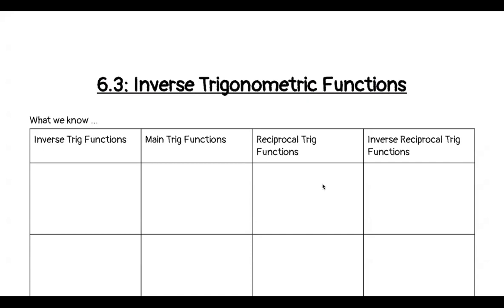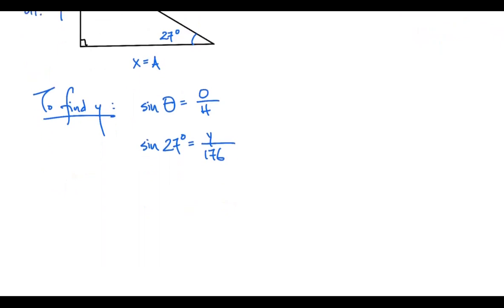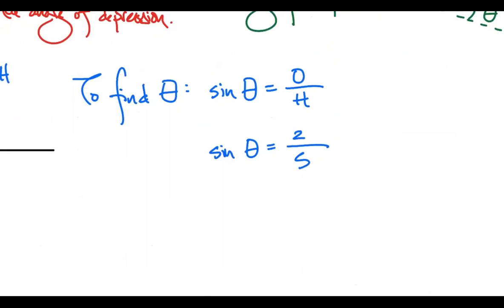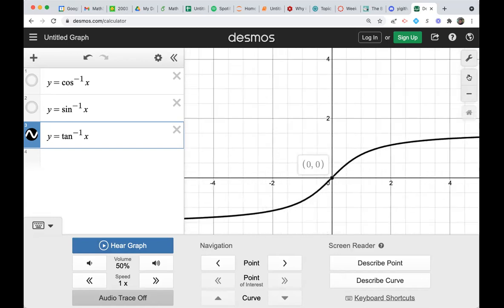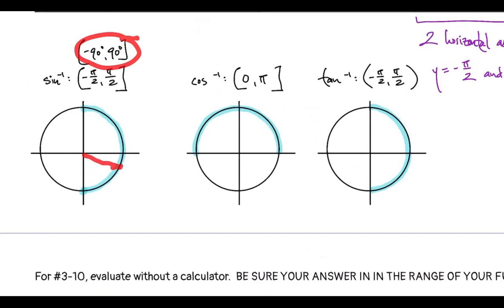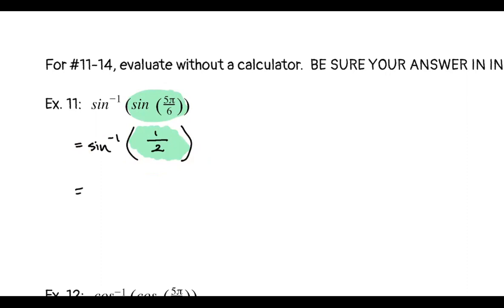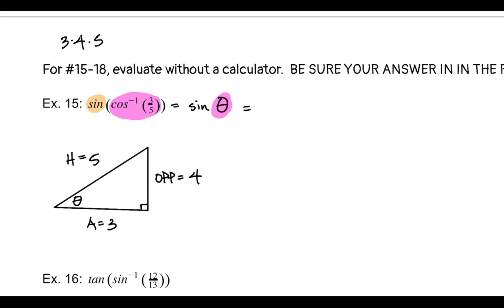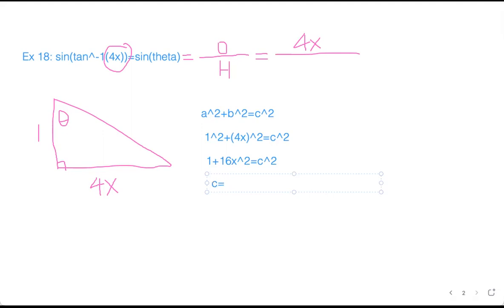6.3 Lecture Video (Math104 Fall21)